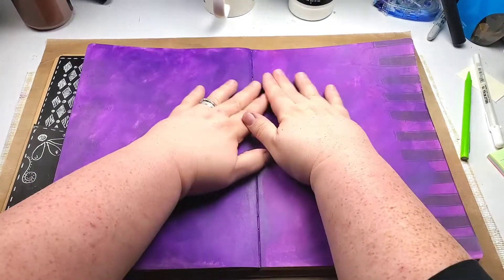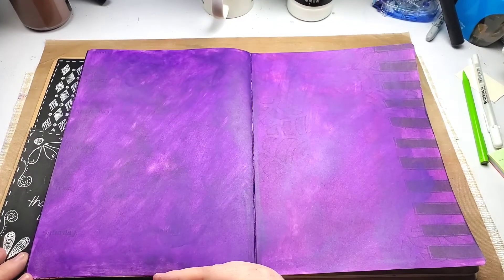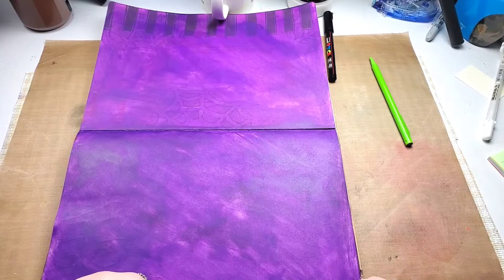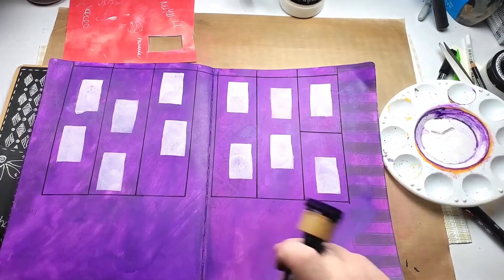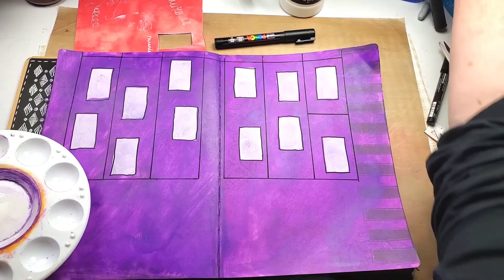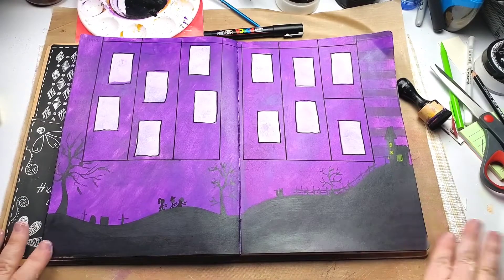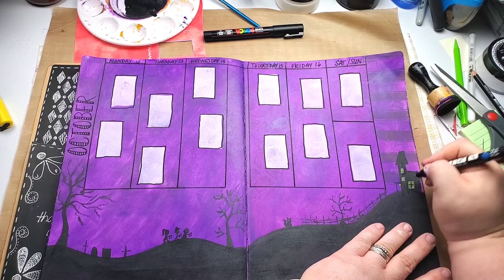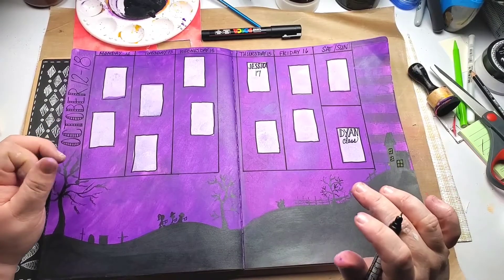Plan With Me : Dylusions Creative Dyary : Oct. 12-18, 2020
Come plan with me in my Dylusions creative dyary for October 12 through 18! I've got a super fun Halloween design in mind.

Where you can order classes taught online by Dyan Reaveley: